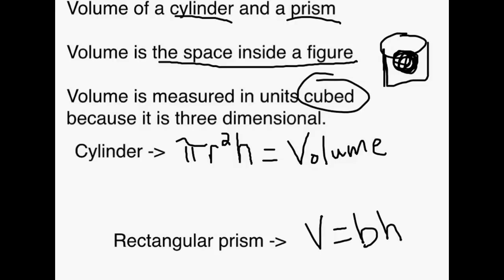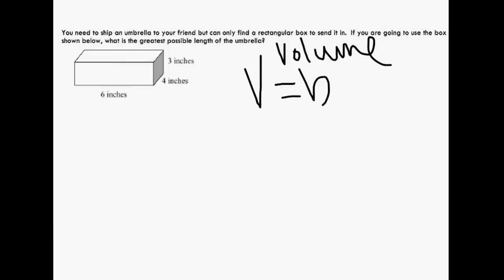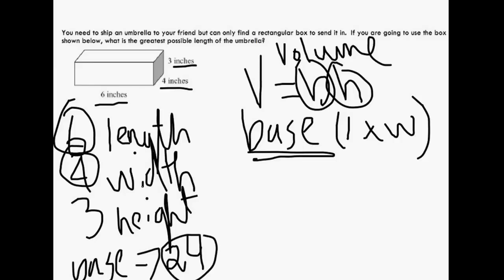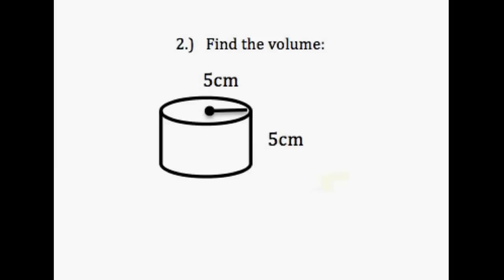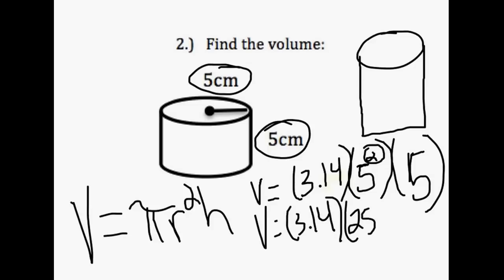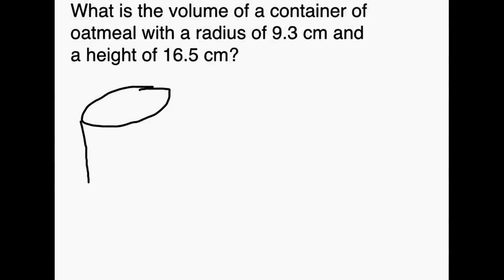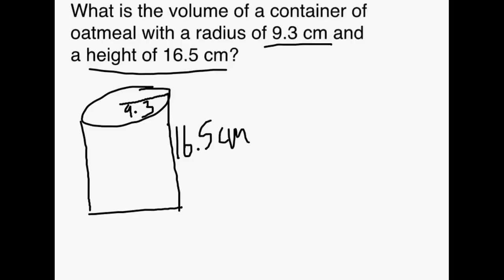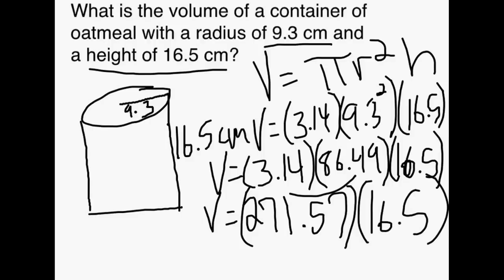Volume of cylinder